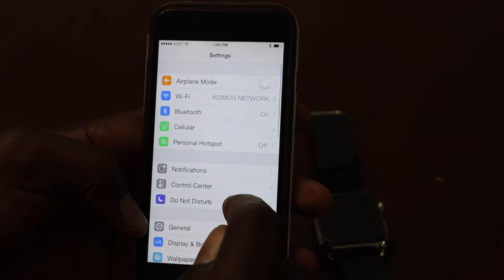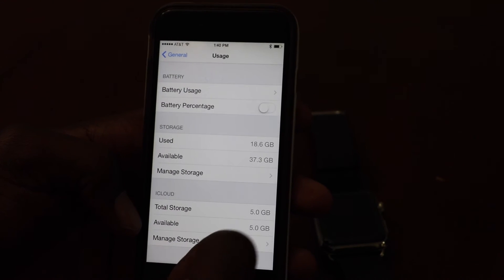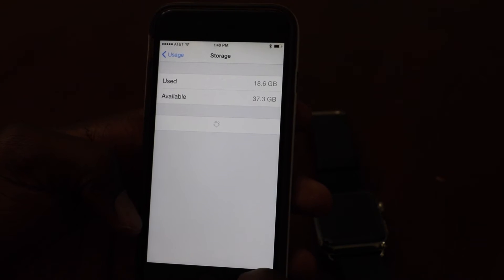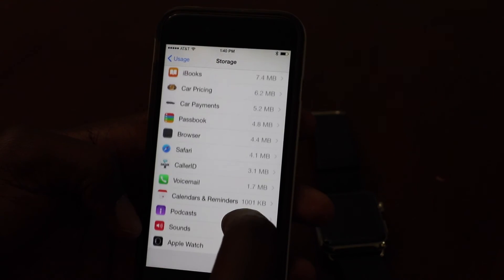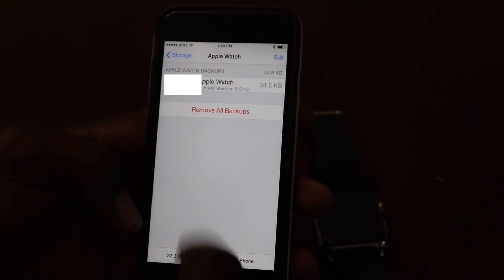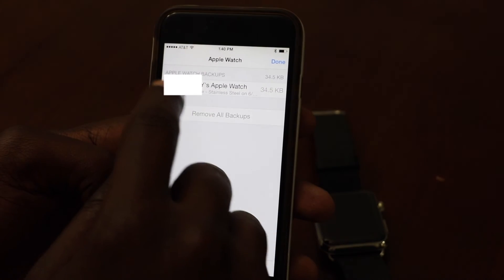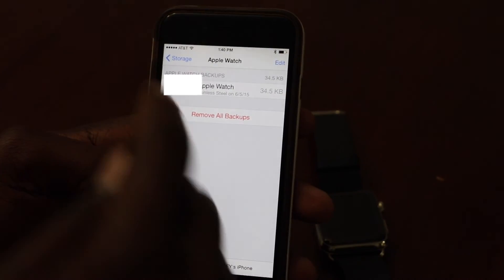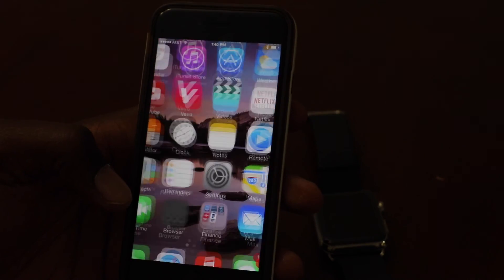Quick How To Delete Apple Watch Backup From iPhone Apple Watch Backup Location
To Locate your Apple Watch Backup on your iPhone

Go To

Settings | General | Usage | Manage Storage | Apple Watch

42mm Stainless Steel Case with Black Classic Buckle
Fits 145–215mm wrists.

High-quality watches have long been defined by their ability to keep unfailingly accurate time, and Apple Watch is no exception. In conjunction with your iPhone, it keeps time within 50 milliseconds of the definitive global time standard. It even lets you customize your watch face to present time in a more meaningful, personal context that’s relevant to your life and schedule